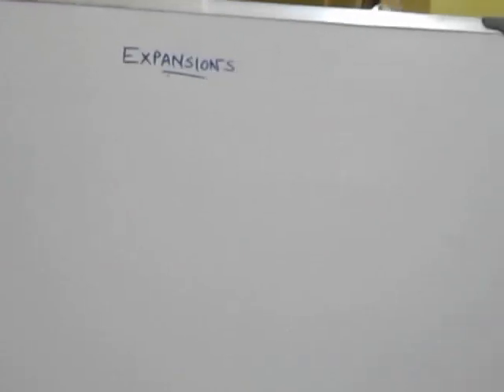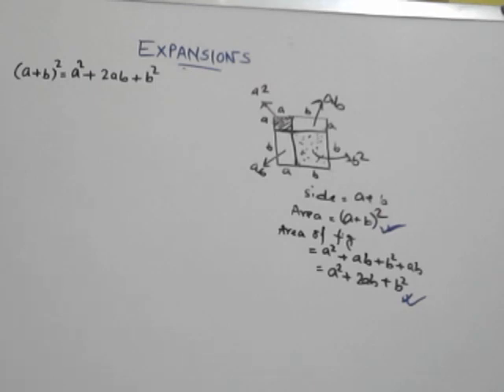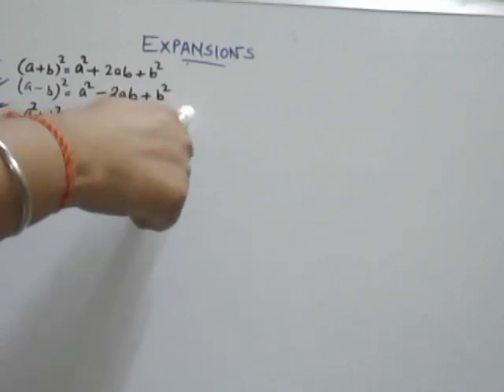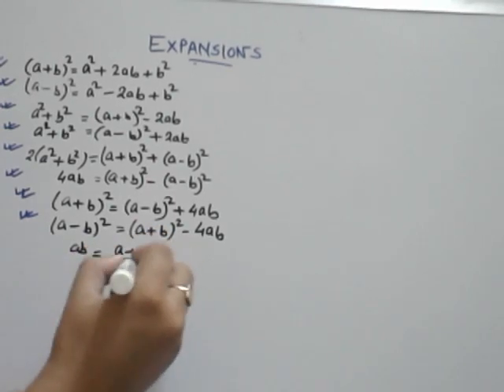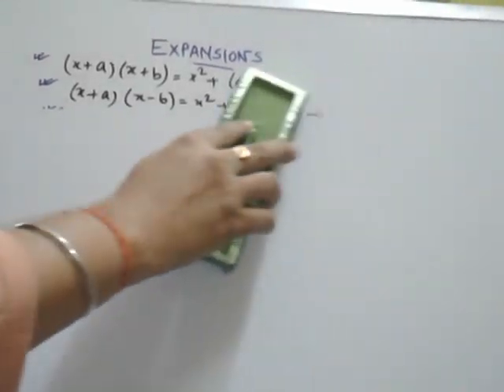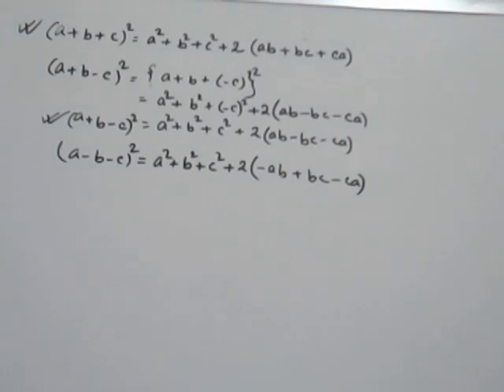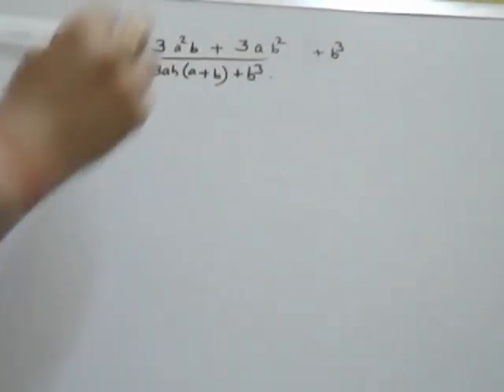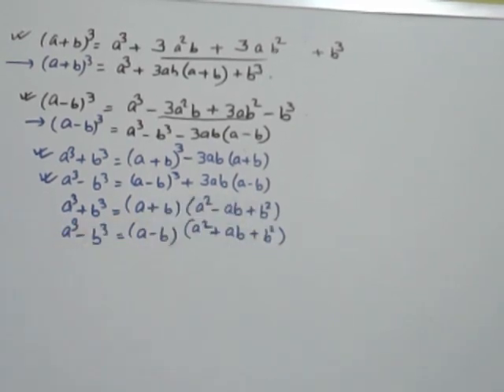Class9_Mathematics_ch-Expansions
Expansions formulae